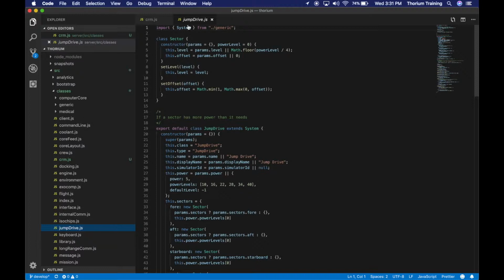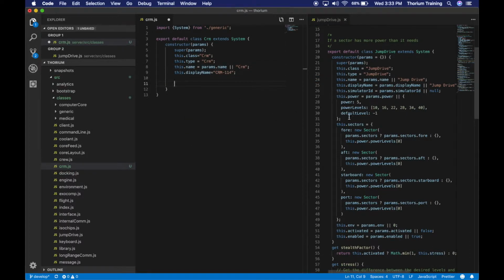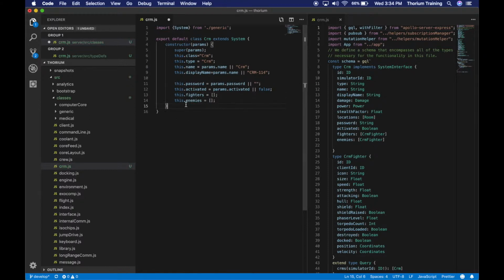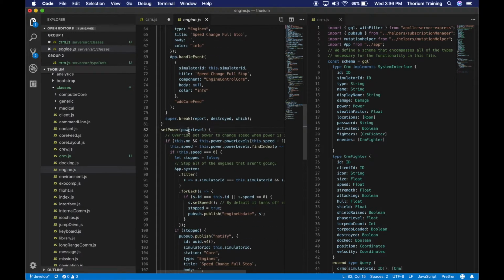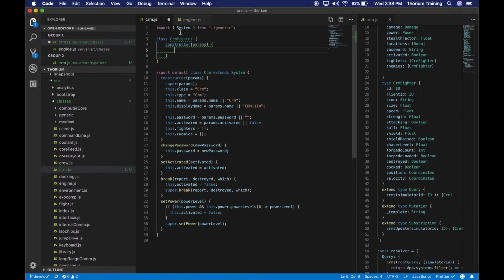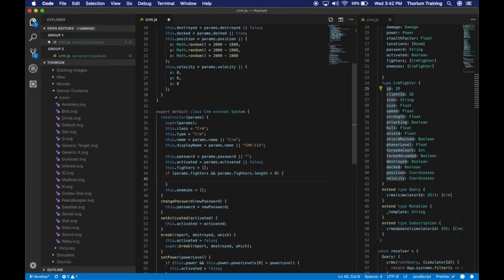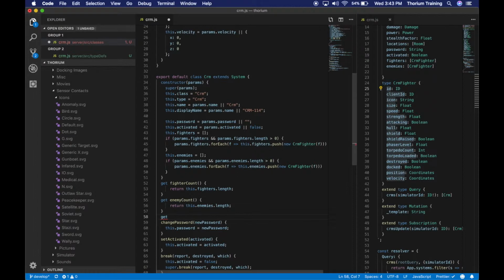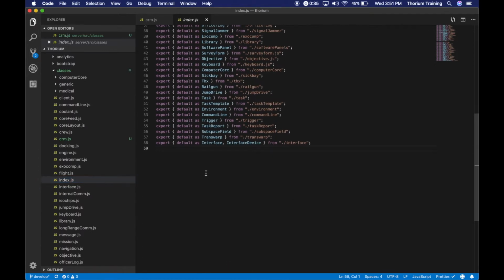Backend: Class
With the GraphQL schema in place, we can create the class - the object that stores the logic and data for the CRM system.